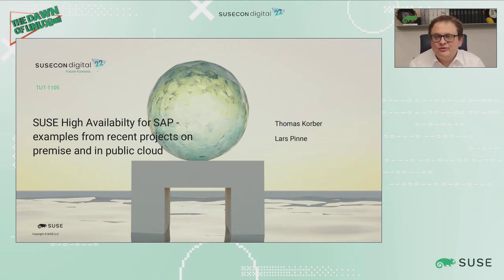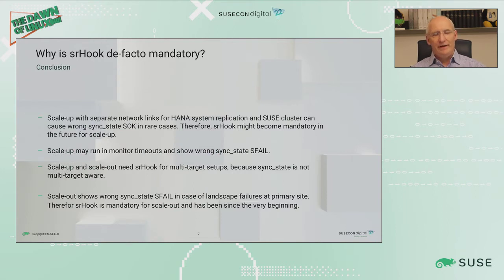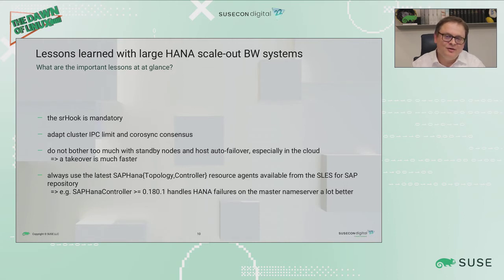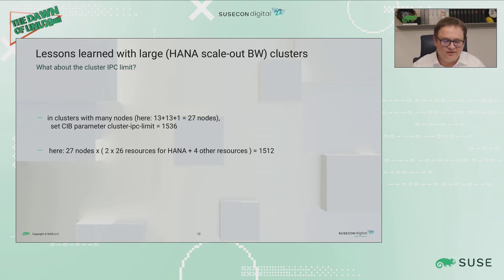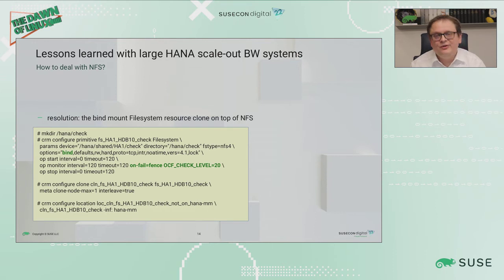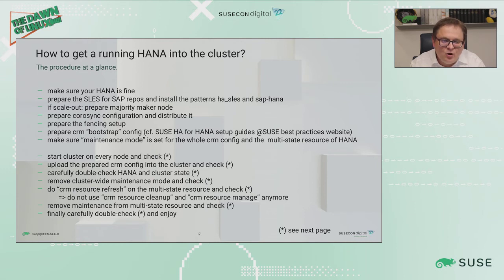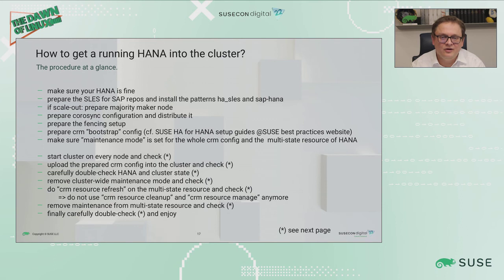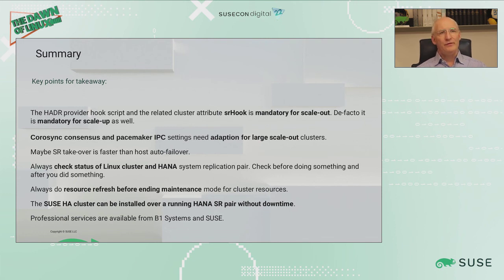SUSE High Availability for SAP: examples from projects on premise and in public cloud - SUSECON 2022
SAP HANA DB and S/4 HANA are the in-memory platforms for transactional and analytical workloads.
The SUSE HA cluster is an industry-leading, open source, high availability clustering system designed to minimize unplanned downtime.

The session content includes new features for further downtime minimization and additional architectural options that are already battle-tested in some of the largest HANA deployments in the public cloud.

* Why is srHook de-facto mandatory?
* What to know for large scale-out BW on HANA?
* How to get a running HANA into the cluster?

- Speakers: Thomas Korber- B1 Systems, Lars Pinne - SUSE
- Session code: TUT-1105
- Session Category: SAP Applications
- Session Technical Level: Technical Intermediate
- Topics: SAP Infrastructure Solutions, Enterprise Linux, High Availability Solutions